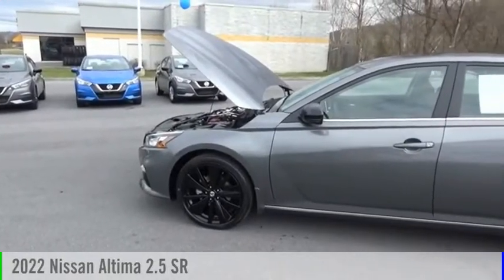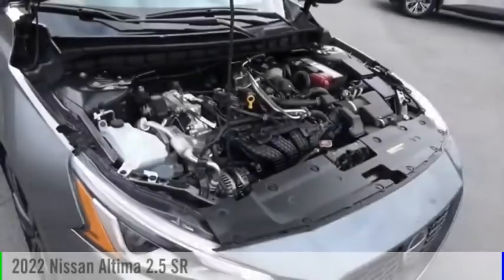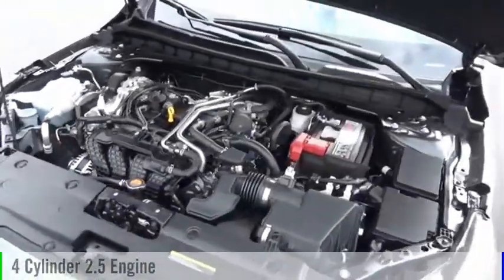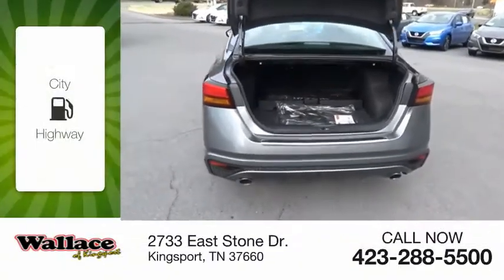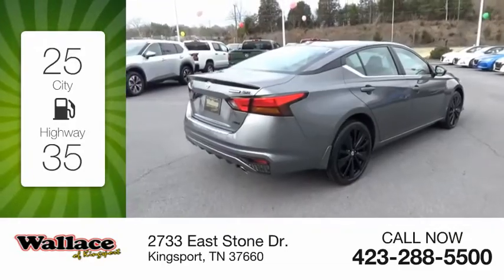2022 Nissan Altima Kingsport TN NN7041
2022 Nissan Altima 2.5 SR

2733 East Stone Dr.

Gun Metallic 2022 Nissan Altima 2.5 SR AWD CVT with Xtronic 2.5L 4-Cylinder DOHC 16V CVT with Xtronic.Recent Arrival! 25/35 City/Highway MPG